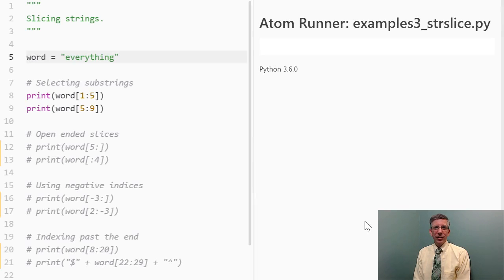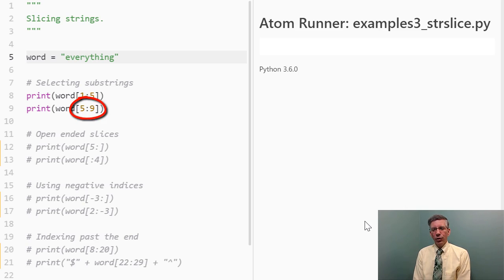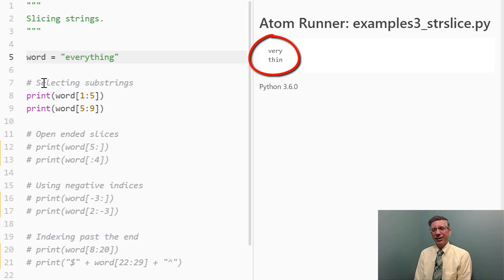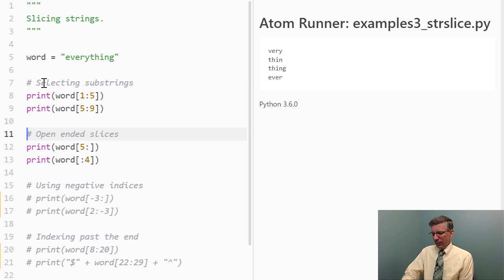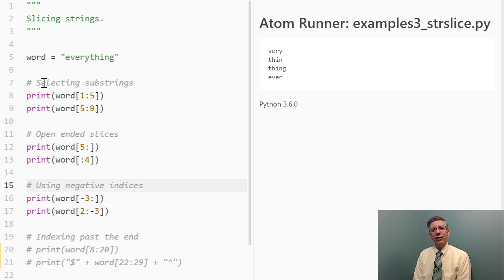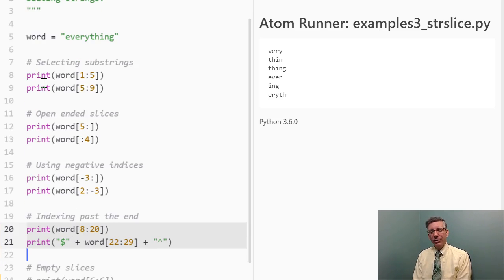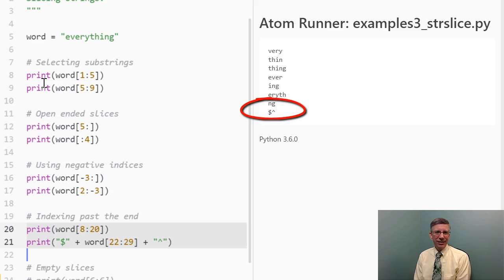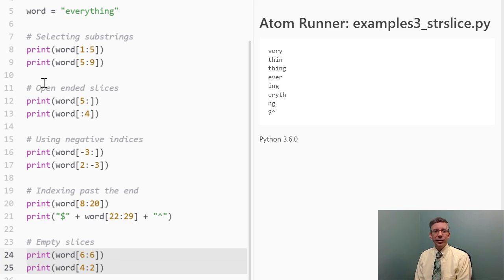Slicing Strings - Python Data Representations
Link to this course:
This course will continue the introduction to Python programming that started with Python Programming Essentials.  We'll learn about different data representations, including strings, lists, and tuples, that form the core of all Python programs.  We will also teach you how to access files, which will allow you to store and retrieve data within your programs. These concepts and skills will help you to manipulate data and write more complex Python programs.

By the end of the course, you will be able to write Python programs that can manipulate data stored in files.  This will extend your Python programming expertise, enabling you to write a wide range of scripts using Python

This course uses Python 3.  While most Python programs continue to use Python 2, Python 3 is the future of the Python programming language. This course introduces basic desktop Python development environments, allowing you to run Python programs directly on your computer. This choice enables a smooth transition from online development environments.
Tuple, Python Programming, Debugging, List & Label
This is a fun and informative course which builds on the previous Python Programming Essentials. The final project is a challenging application of string manipulation.,same as last time!  tempo was great!  however, week 4 the practice project was REALLY unclear to me and I believe it could use extra instructions  thanks!